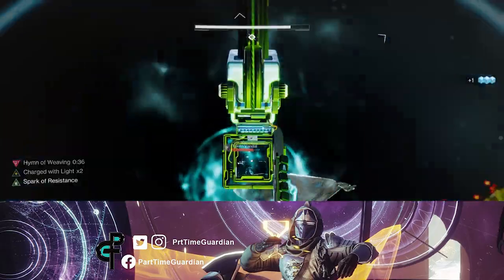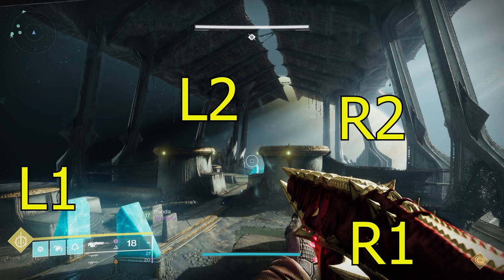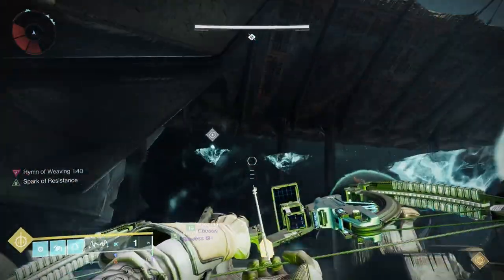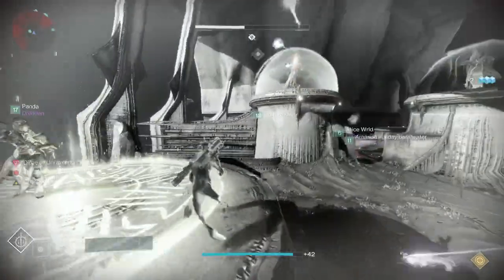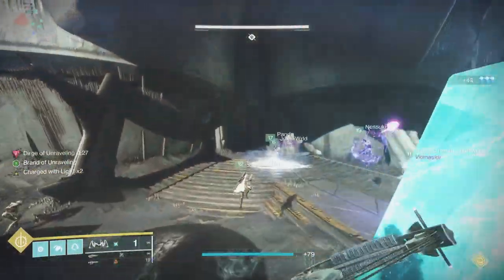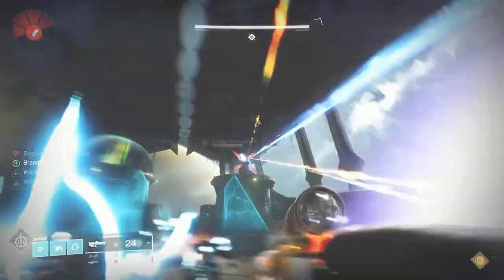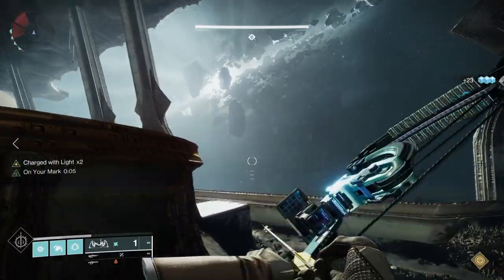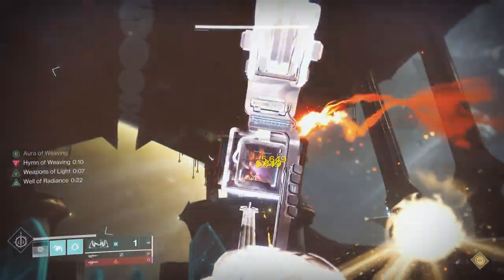How to beat Daughters in Kings Fall Easy. Kings Fall Guide!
Finished with Golgoroth and now it's time to beat Oryx's Daughters. This guide will make the daughters encounter in the kings fall raid easy. In this guide you will learn how to beat the daughters in kings fall. This Kings Fall Guide should help you get to Oryx and to finish the Kings Fall Raid.